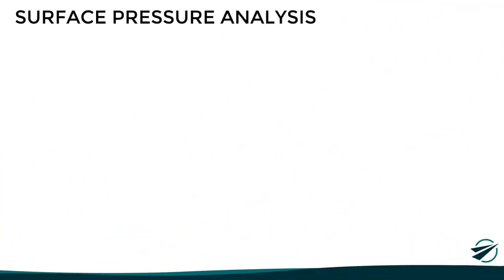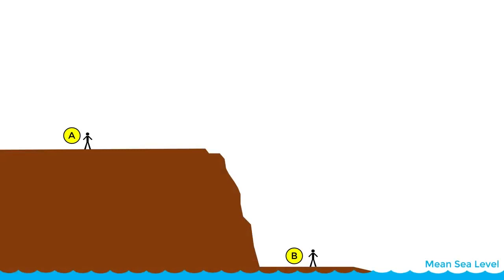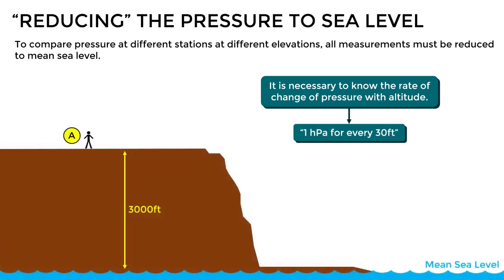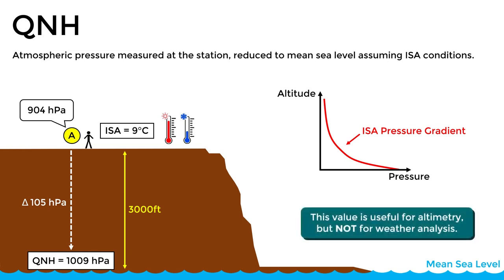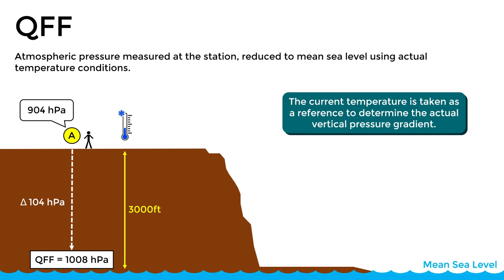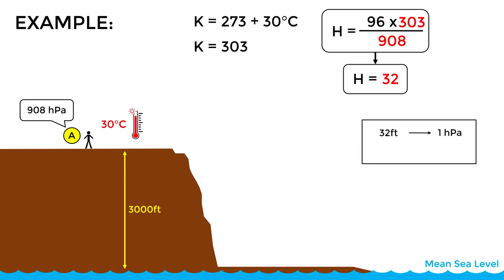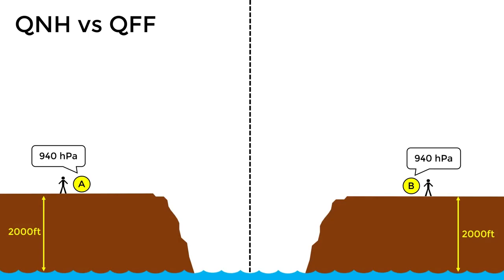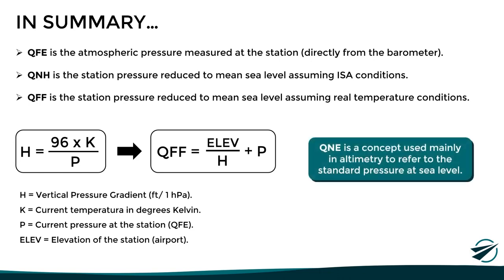Difference Between QNH, QFE and QFF